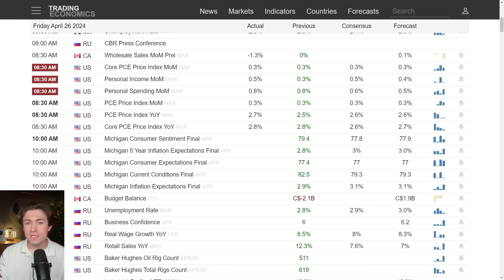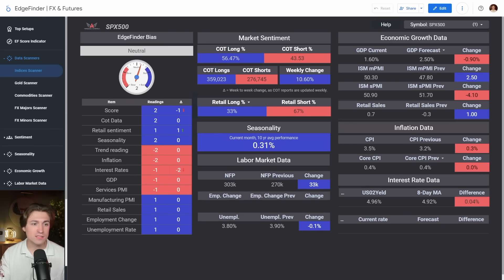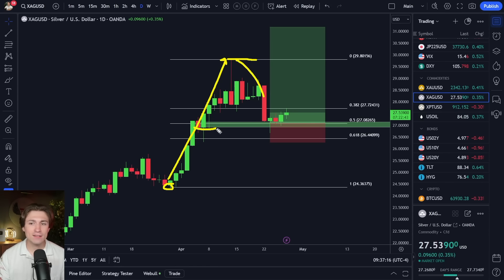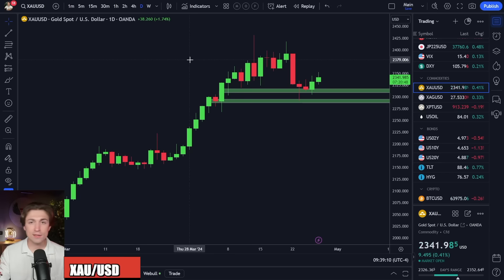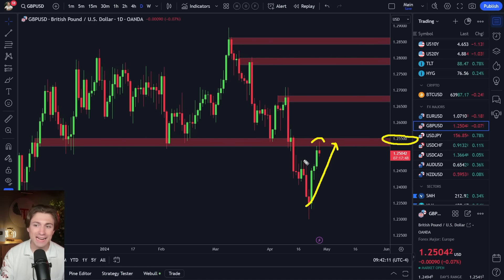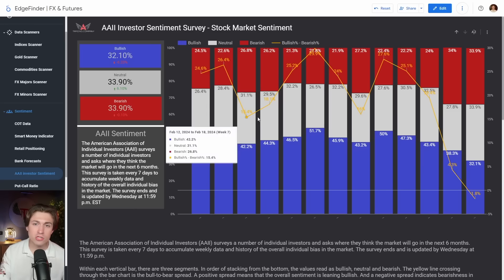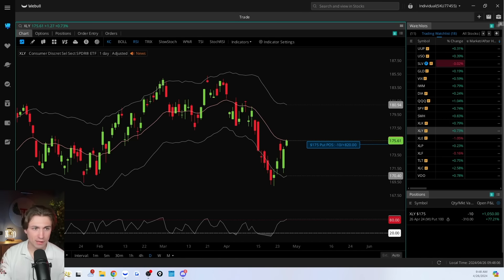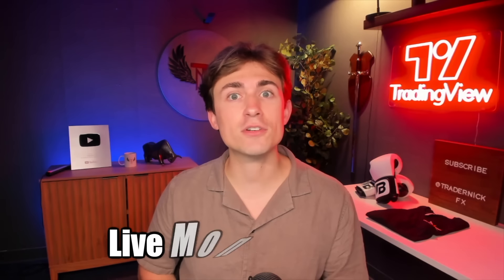AAAAAAAAAAAAAAAAAAHHHHHHHHHH!!!!!!!!!!!!!!!!!!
💱 OANDA: Earn a Welcome Bonus of up to $10,000!

0:00 - Intro
0:33 - Google & Microsoft
1:17 - SPX500
3:39 - USD/ZAR
4:50 - XAG/USD
6:50 - COT
7:56 - XAU/USD
8:40 - DXY
9:04 - VIX
9:16 - EUR/USD
9:40 - USD/JPY
10:27 - GBP/USD
10:40 - Top Setups
10:56 - AAII Investors Sentiment
11:54 - SPX500
13:51 - Current Options Positions